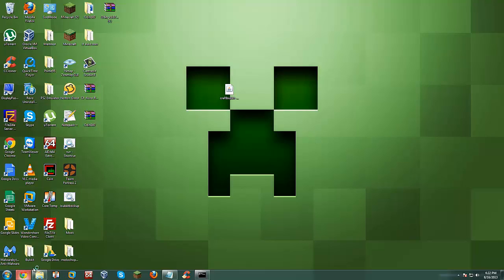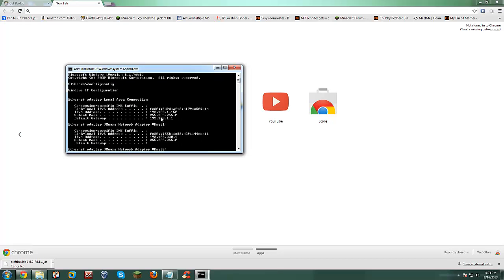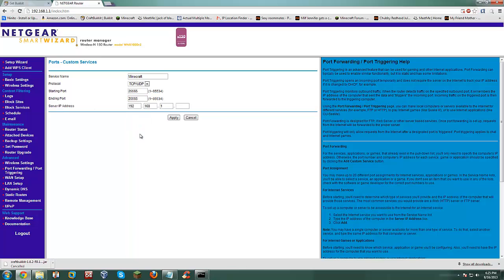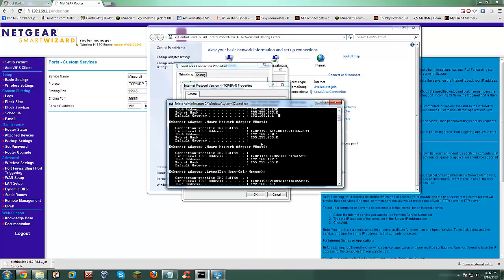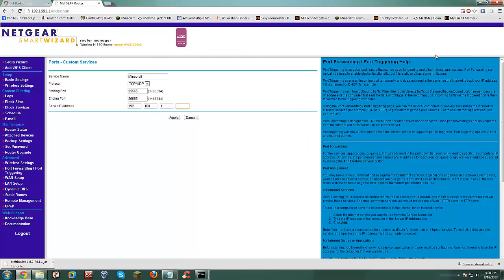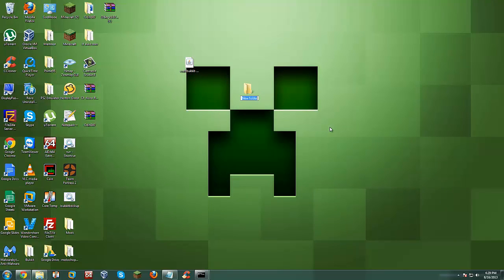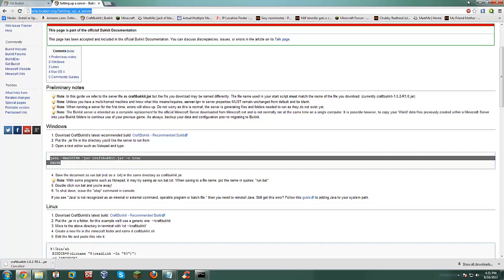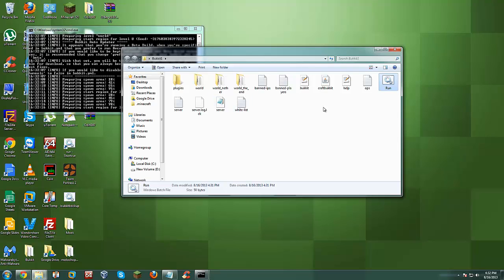How to create a Minecraft 1.6.2 Bukkit Server